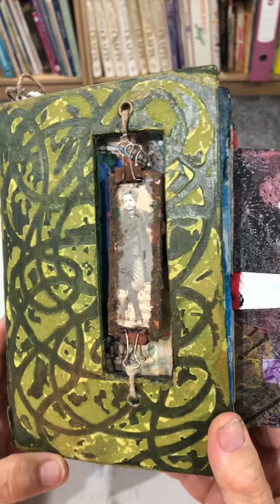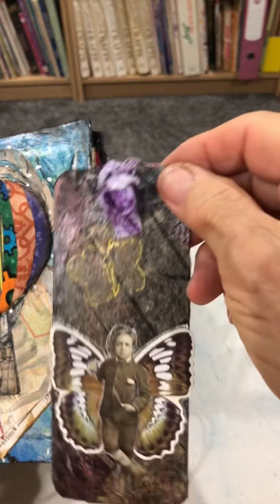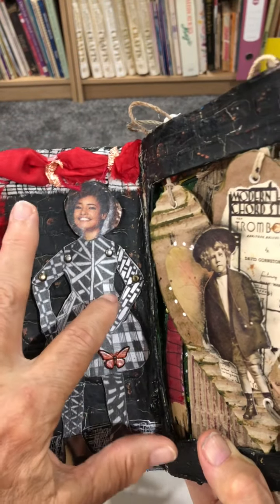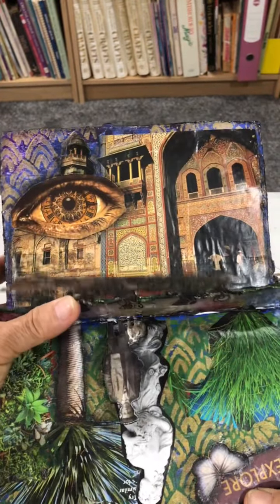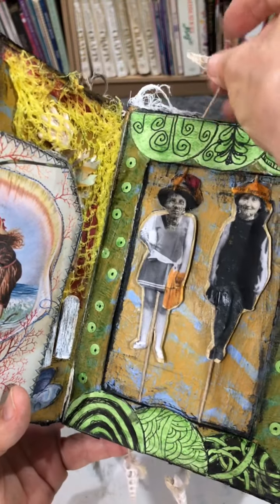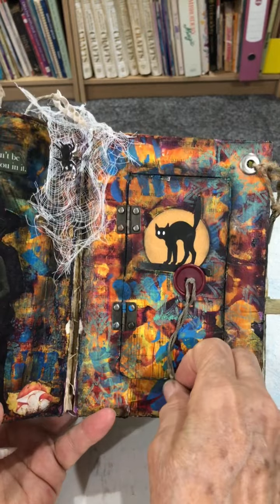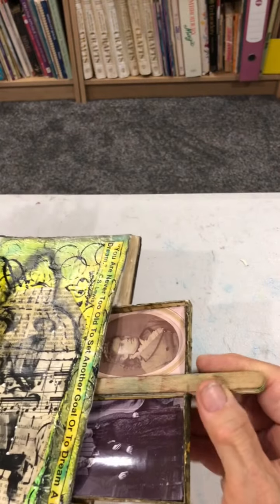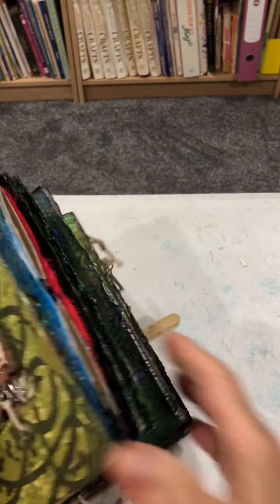Altered book with rusted slide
Altered book started two years age in a class with LorriMarie Jenkins in Auckland New Zealand. The cover had texture paste on it with a stencil but the texture paste kept flaking off so I sanded it down and used an acrylic paint wash. There aren’t many pages as the spine couldn’t take many and I did have to strengthen and repair it - hence the elephant cutout, to hold it together.
Sorry I don’t know how to delete the location advert. But if I figure it out I surely will.